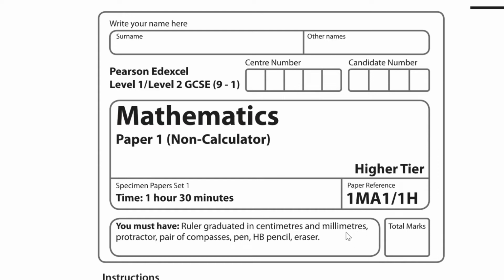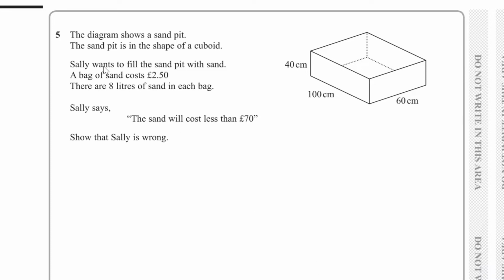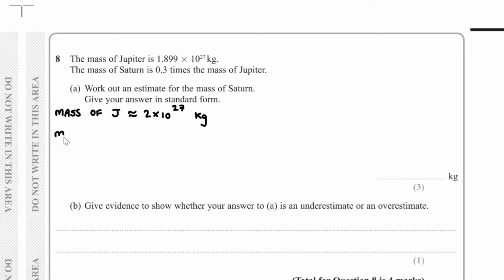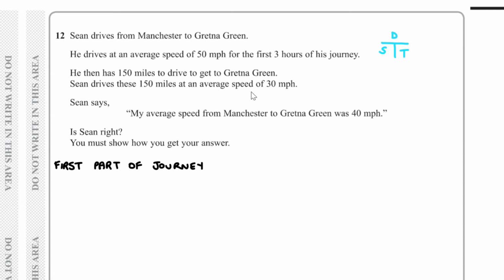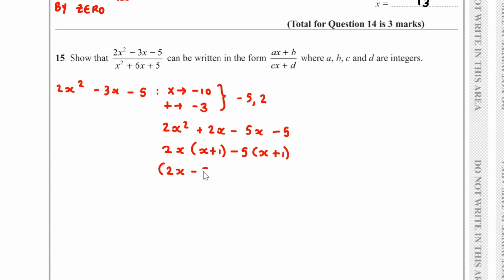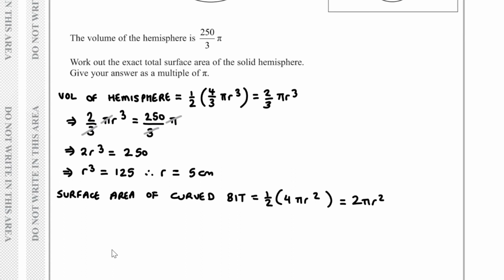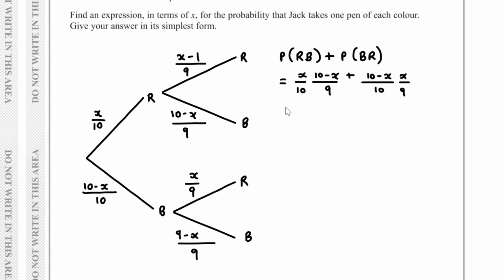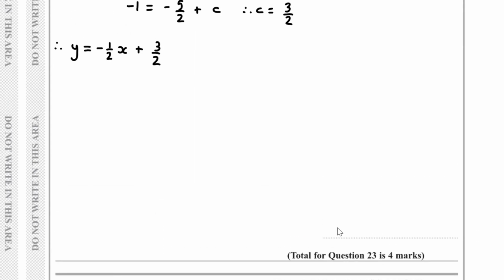EdExcel GCSE 9-1 Maths Higher Specimen Set 1 Paper 1